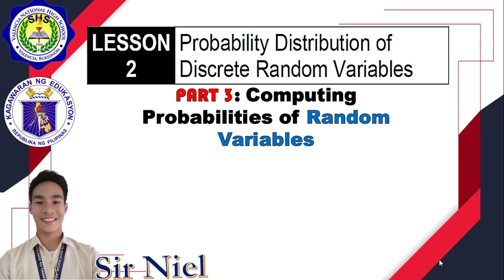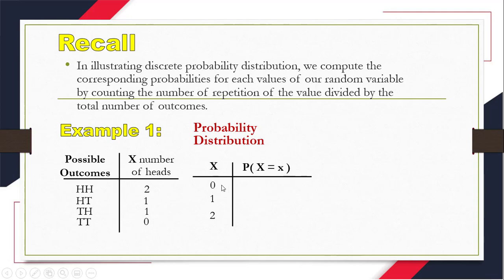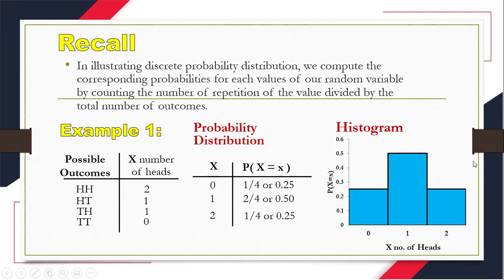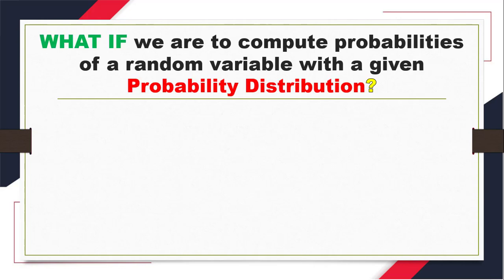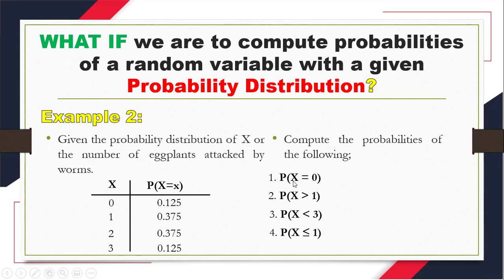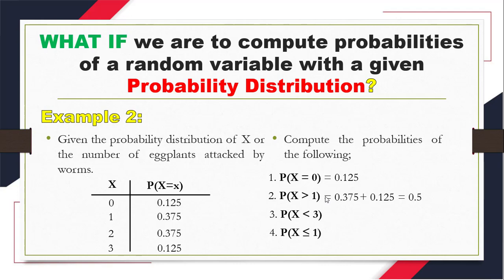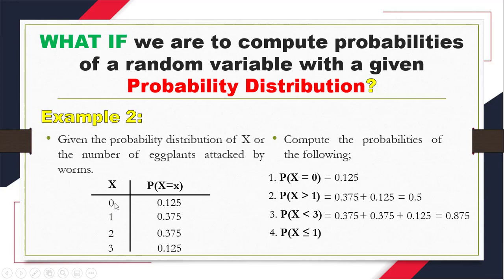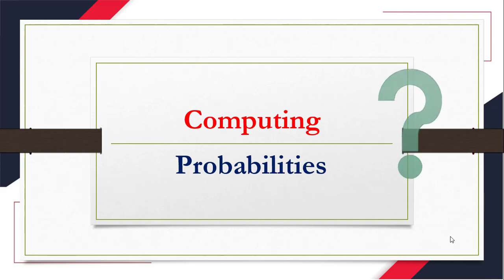Computing Probabilities of Random Variables